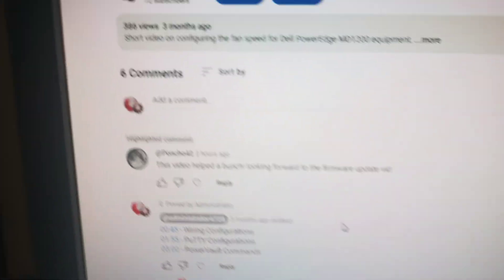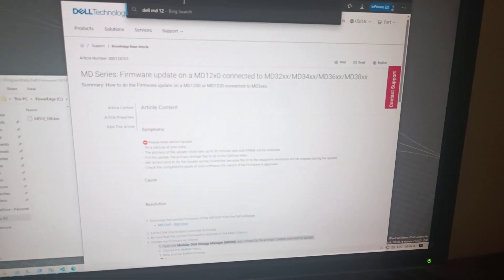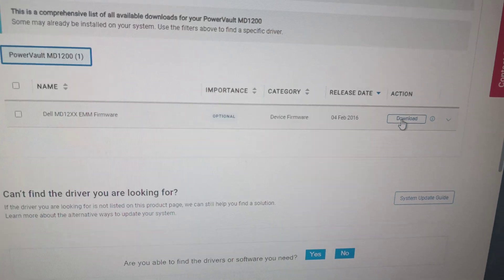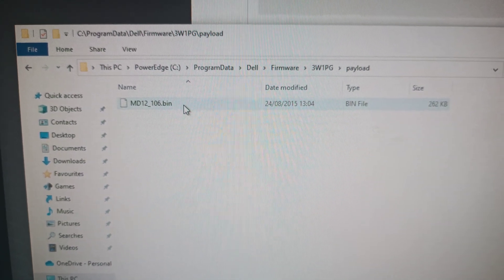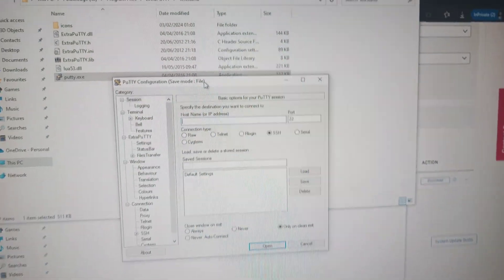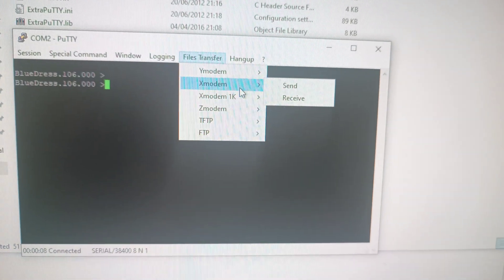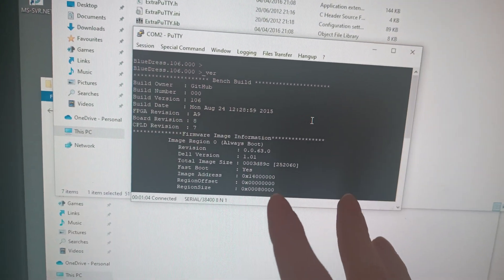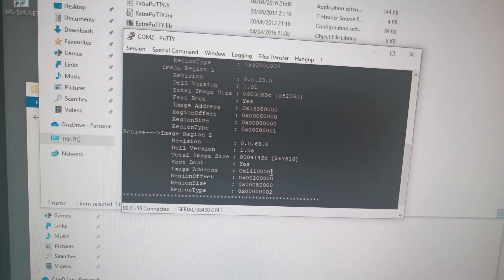Dell PowerVault MD1200 - Firmware Update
Basic video on how to update the firmware on the Dell PowerVault MD1200 using ExtraPuTTY